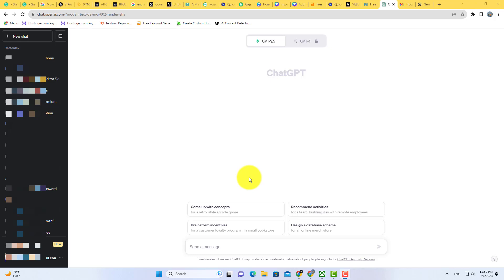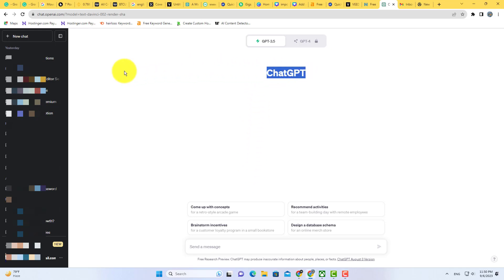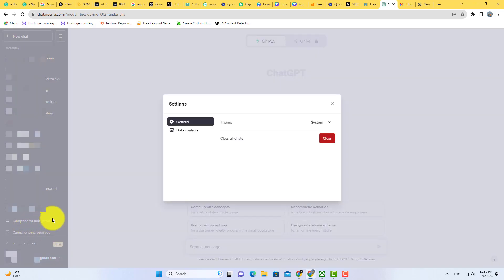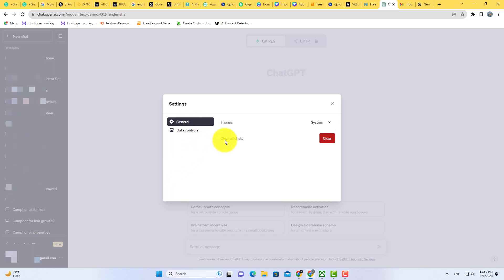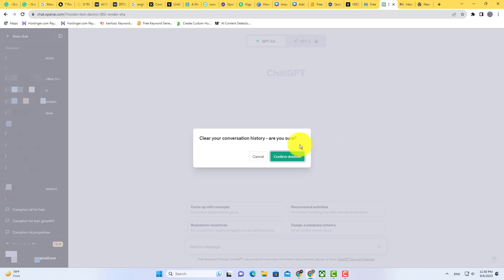How to Delete Chat Gpt Conversations ✅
chatgpt, in this video you will learn how to delete chatgpt conversations in one click.